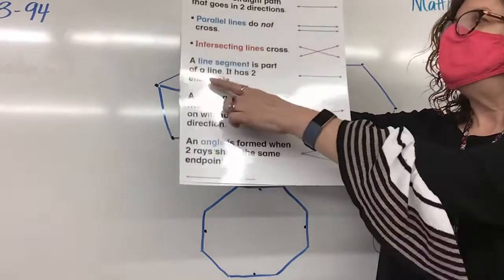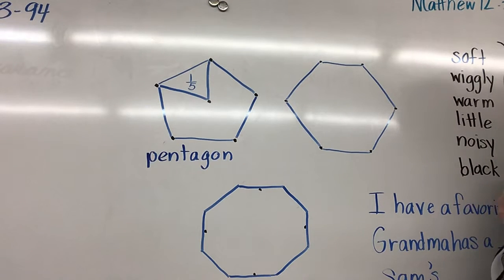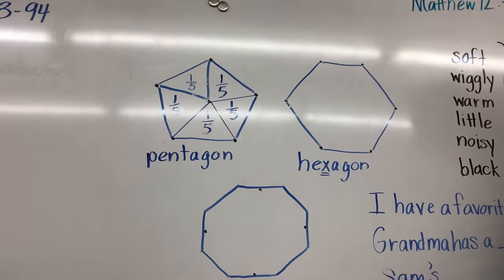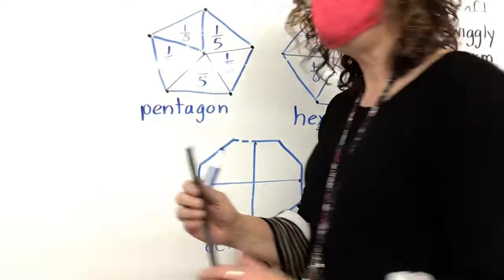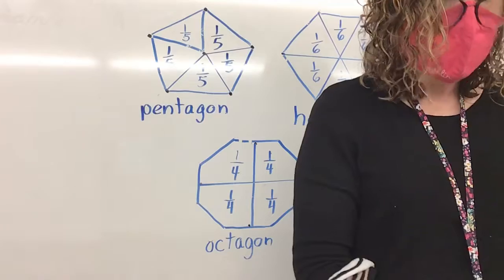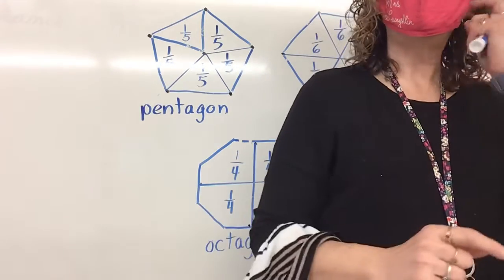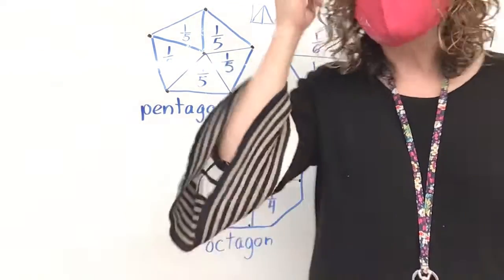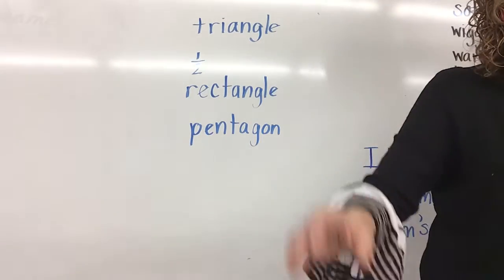March 16, 2021Math Worksheet p. 251-252, Reviews p. 249-250 for homework